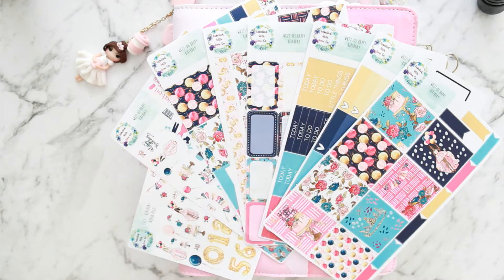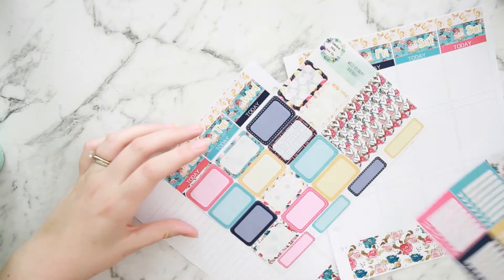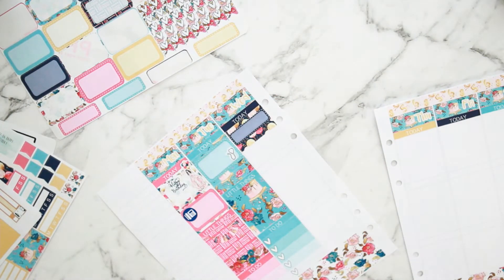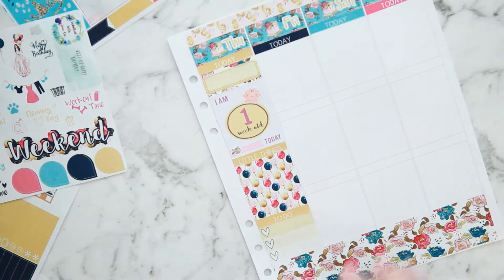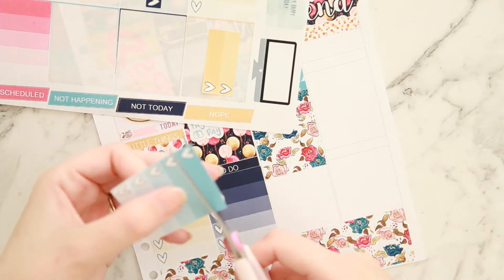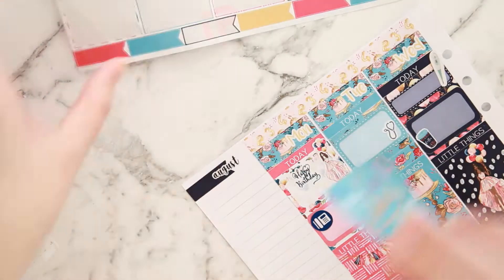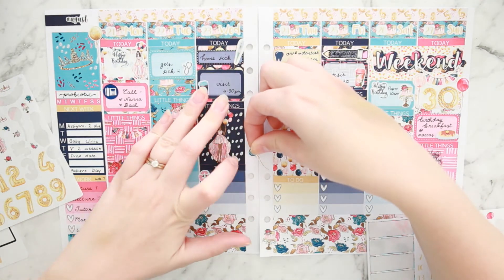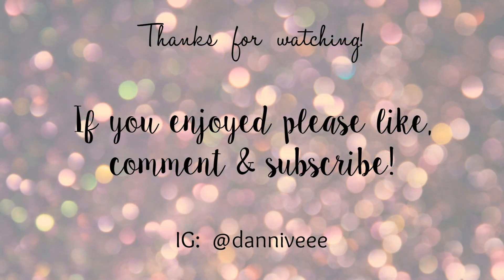Plan With Me | Happy Birthday To Me! - Labelled With Love Co (EC Style in A5 Kikki K)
This time I'm planning for the week of my birthday - big 30!  Hope you enjoy watching!  Drop me a comment to say hello ^_^

Happy planning!

My planner:  Kikki.K Pink Lavender - Large
My inserts - weekly
My inserts - monthly

Shops used -

Labelled with Love Co
Black Wombat AU
Closet Planner Addict
Lily Pink Prints
Peaceful Mind Design
Planner Envy Get Organized
Pretty Posh Planning
That Planner Girl